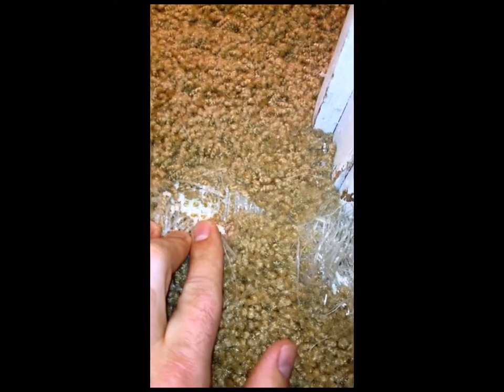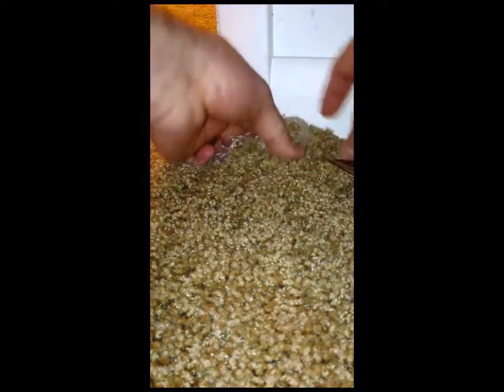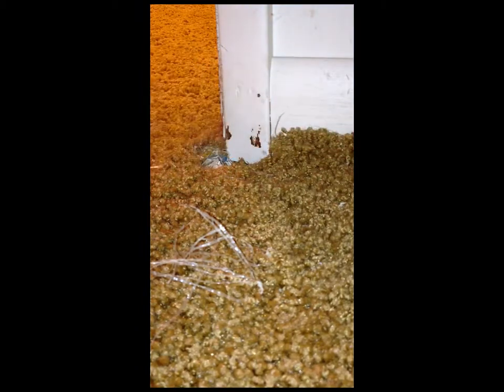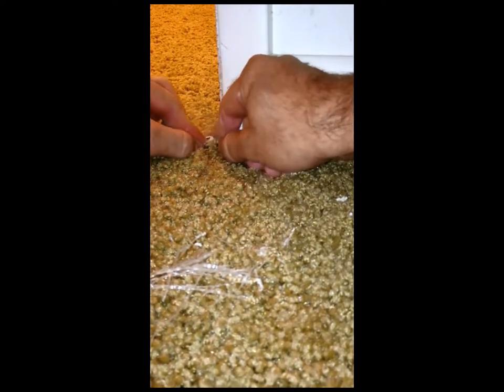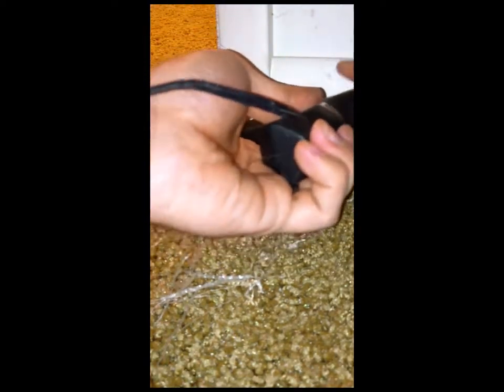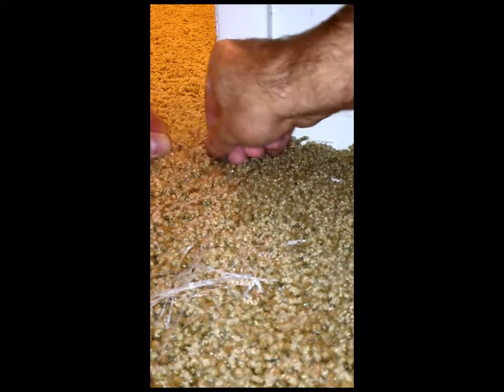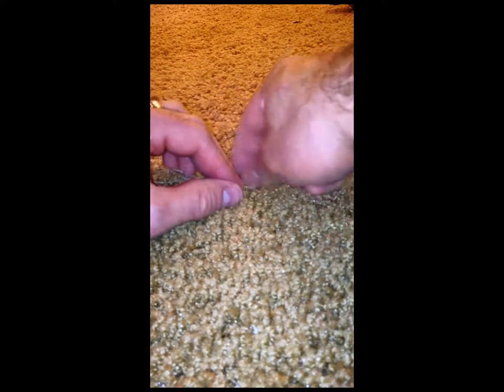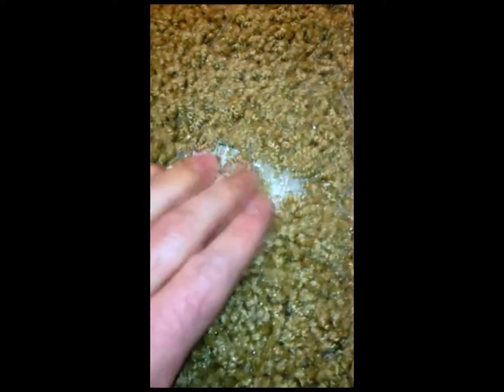Pet Damage Carpet Repair Step by Step 2018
The worst thing is to have new carpet if damage done from pets and wear an tear. This guide with turn the dreaded house project into an easy task that can be done quickly.